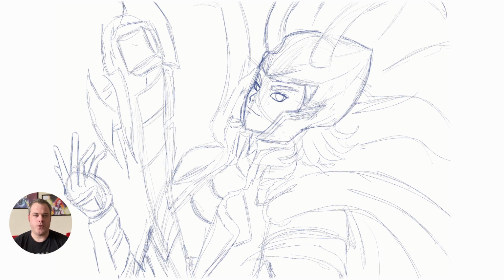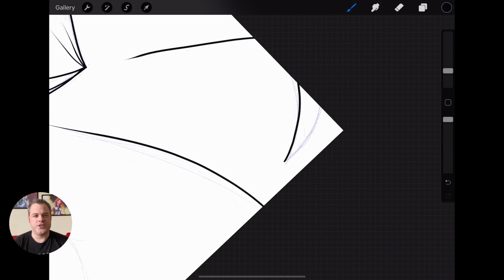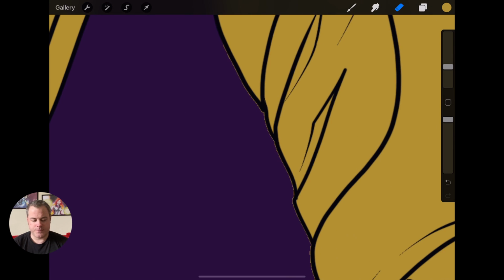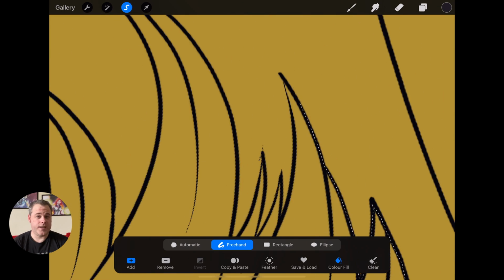Loki - God of Mischief | Digital Illustration (Speedpaint)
With the Loki TV series starting soon, combined with watching the MCU (Marvel Cinematic Universe) again, I couldn't resist doing a Loki Illustration. I think this Loki - God of Mischief digital illustration.

Who else from the MCU would you like to see on the channel?

I had a great time bringing this illustration to life and I hope you all enjoy how the final illustration came out in this speedpaint video.

Loki Illustration - video chapters
0:00 - video intro
0:40 - Drawing Loki
0:52 - Inking  Loki Outline
1:56 - Colouring the Flat Colours
3:55 - Rendering the Illustration (adding details)
10:43 - Finished Illustration of Loki
10:54 - video closing

Please don't forget to subscribe to the channel and turn on notifications to stay updated when videos are released as well as to share the videos to help the channel grow.